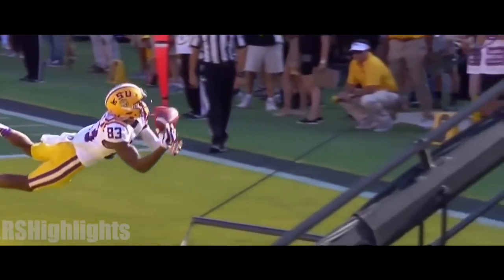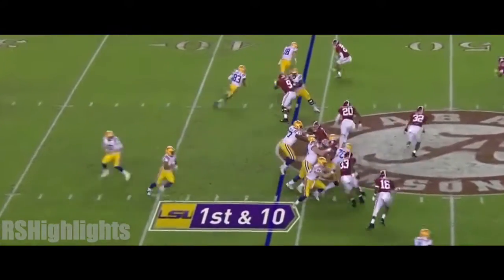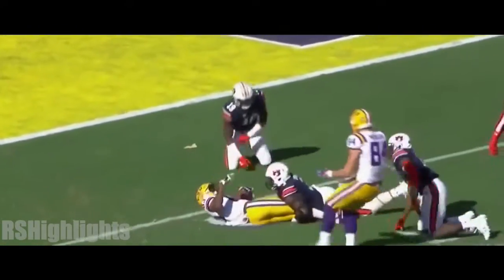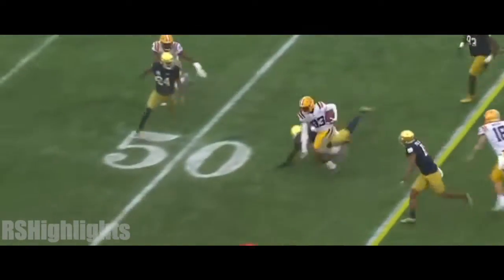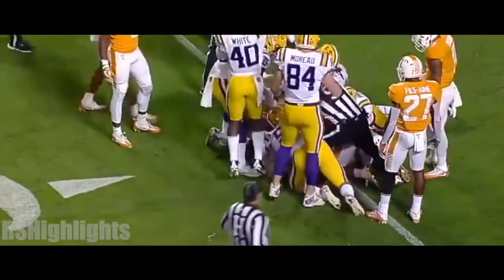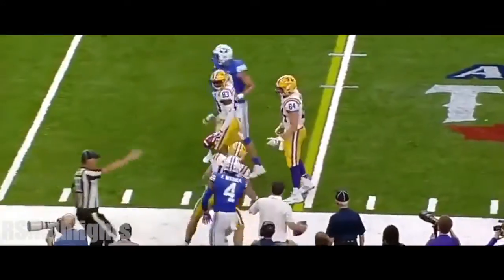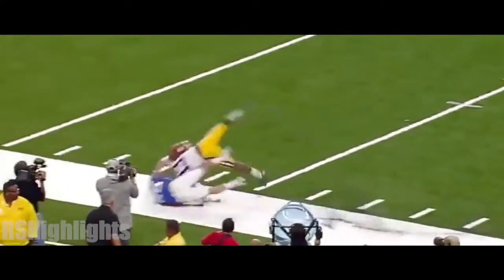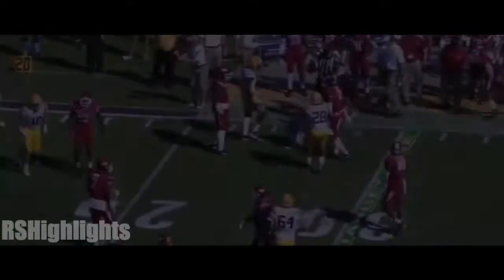Russell Gage Highlights 2017-18 LSU WR | ᴴᴰ